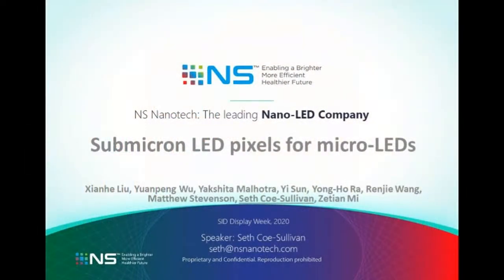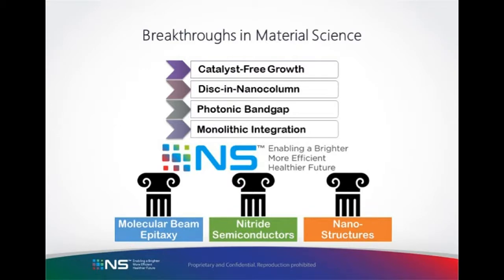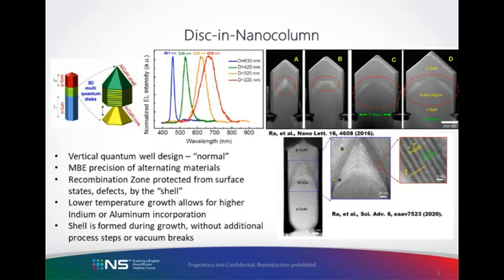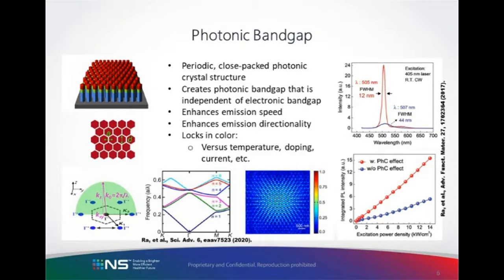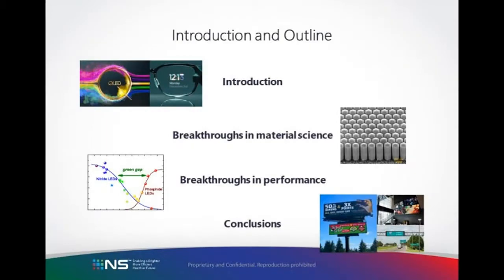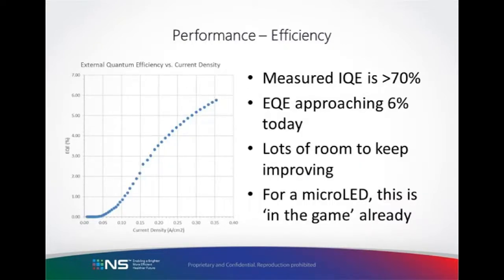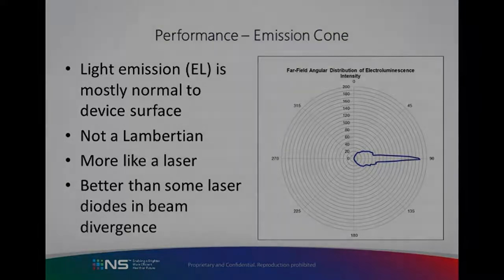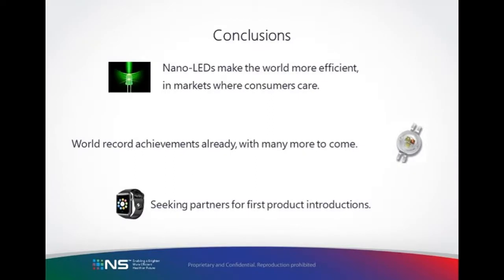CEO Seth Coe-Sullivan: Submicron LED Pixels for MicroLEDs (Display Week 2020)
At the SID 2020 Display Week Virtual Symposium on MicroLED Displays, our CEO Seth Coe-Sullivan presented an overview of NS Nanotech's breakthroughs in nano-LED technologies.